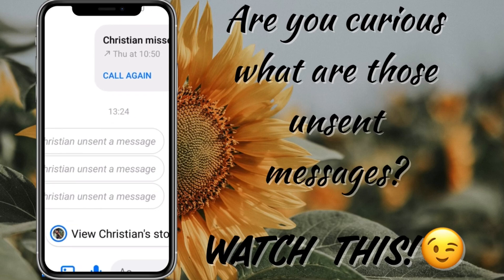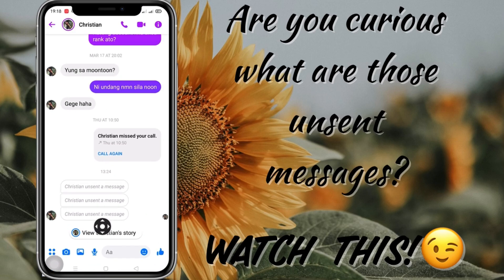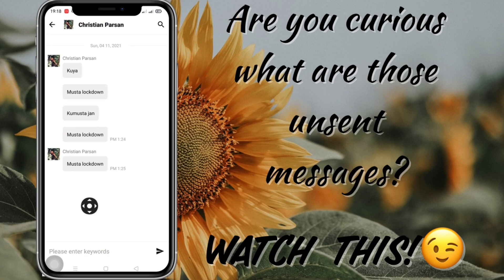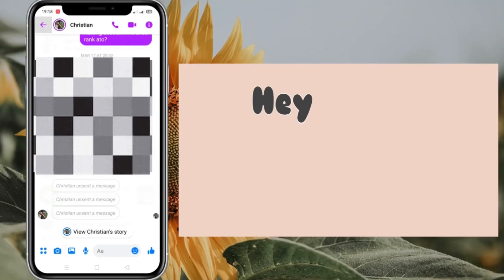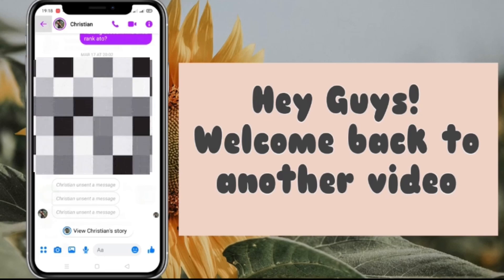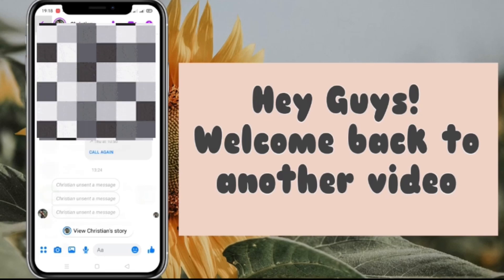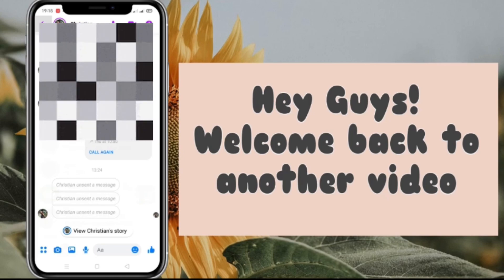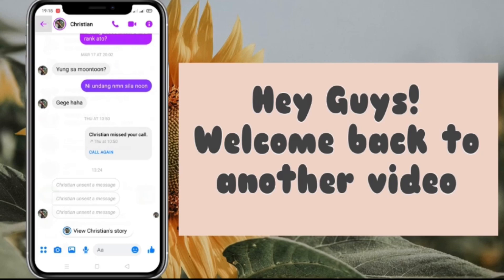HOW TO READ REMOVED MESSAGES l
How to view unsent messages in Facebook Messenger.
How to view removed messages in Facebook Messenger.
How to view deleted messages in Facebook Messenger.
Notisave is the Answer.

NOTISAVE!

TIKTOK : YENYEN FB ACCOUNT: YEN YEN